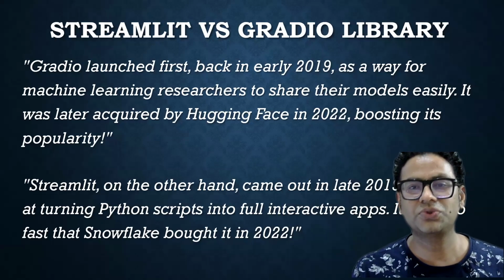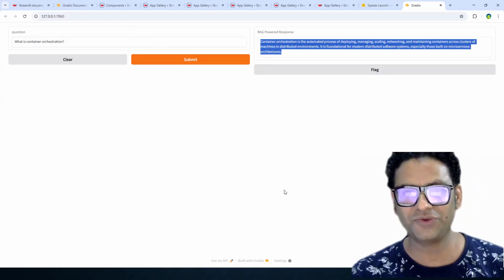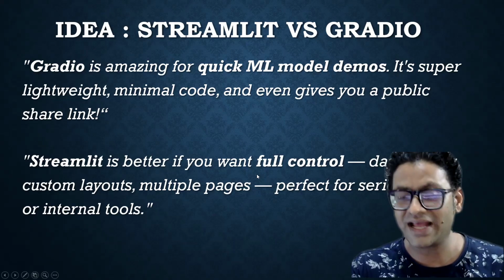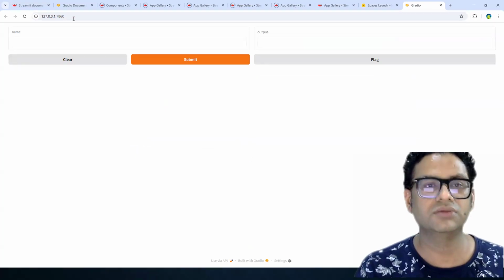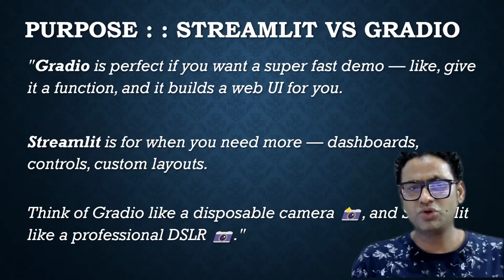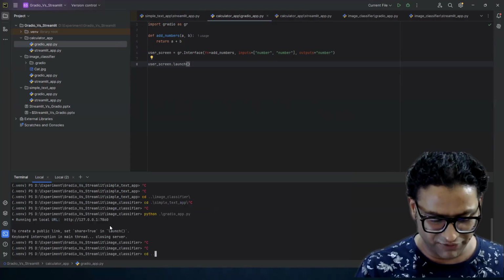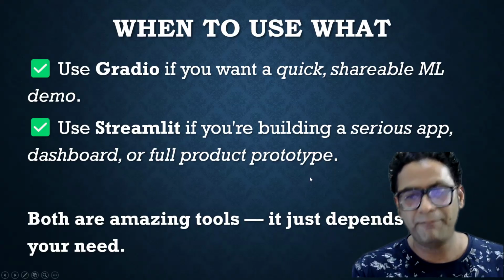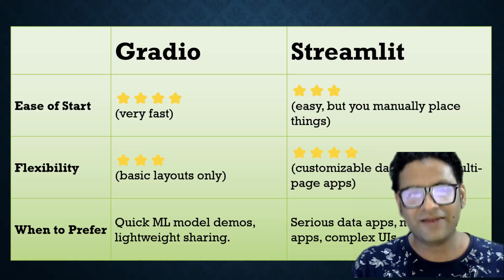Build RAG Chain | Streamlit vs Gradio for AI/ML Web Applications|Full Demos + Real-World Tips| Part5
In this video, we dive deep into the difference between Streamlit and Gradio, two of the most popular Python libraries for building web apps and machine learning demos.

🚀 We explore their history, core strengths, and compare them side-by-side with 4 working examples with:
 1. Interactive UI for RAG application built until Part4
 2. Simple Text Input App
 3. Image Classifier Demo
 4. Simple Calculator

Whether you're building a quick ML/AI application/tool demo or a full web apps or a full data dashboard, this video will help you decide which one fits your project best!

✅ Streamlit: Best for flexible, full web apps and dashboards
✅ Gradio: Best for quick, shareable ML/AI tools like LLMs/AI Agents demos

📚 What you’ll learn:
 1. Quick history of Streamlit and Gradio
 2. Hands-on code examples
 3. Which one is better for your project
 4. Real-world usage tips like WHEN to use WHAT & WHY